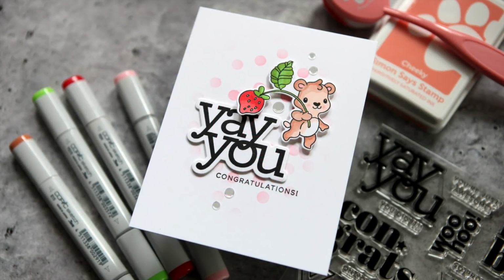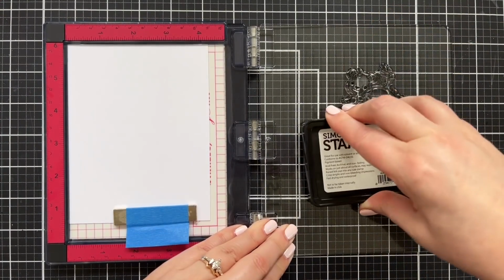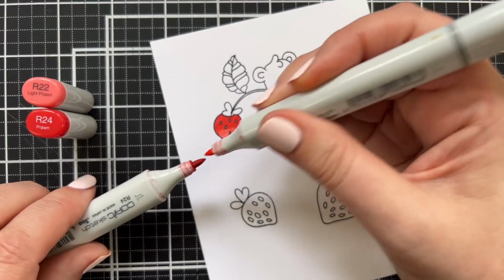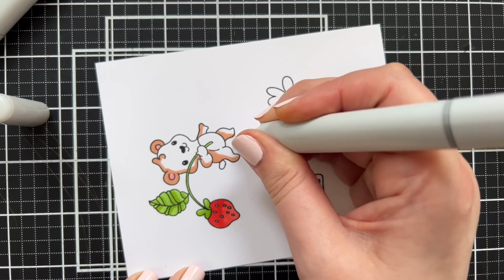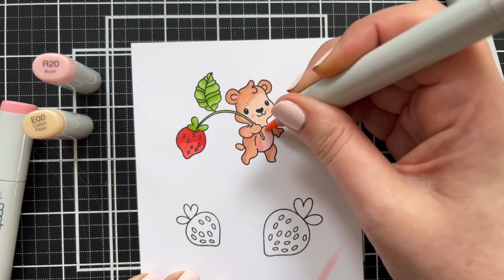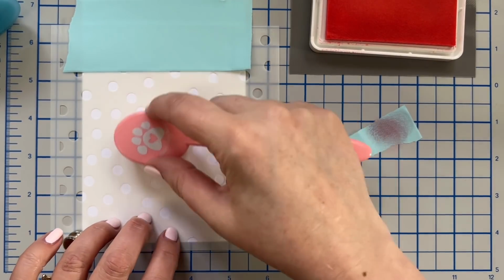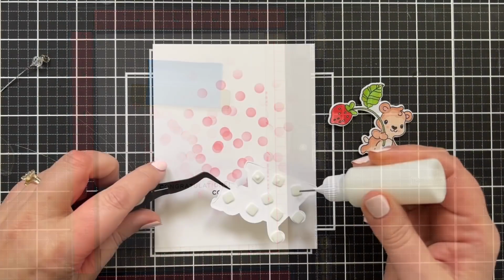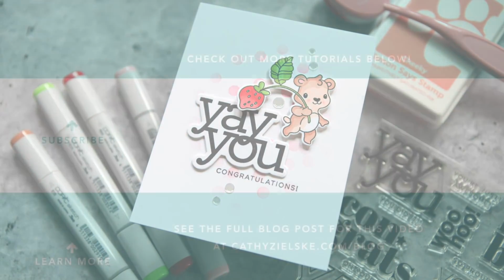Combine Your Stamp Set for Unexpected (and fun!) Results!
Combine different stamps for fun results! Today I'll also be coloring but I will keep it SUPER simple! This card is also part of a blog hop with giveaways.

Nail polish is Alluring Charm from Dazzle Dry. Save 20% on your first purchase of $65 or more. Check out the system today.

• Fine Tip Bottles Gina K. Designs